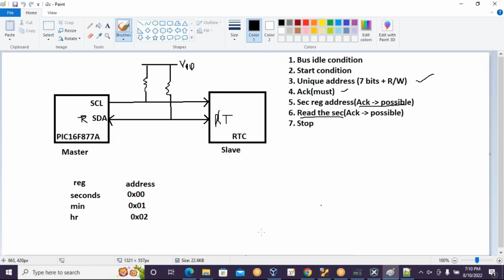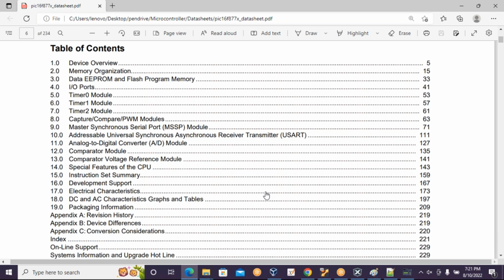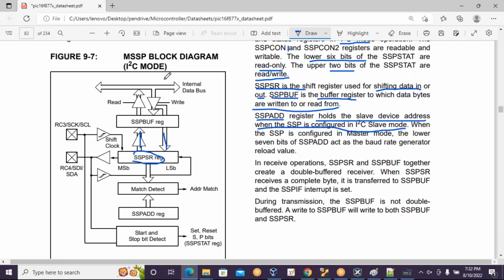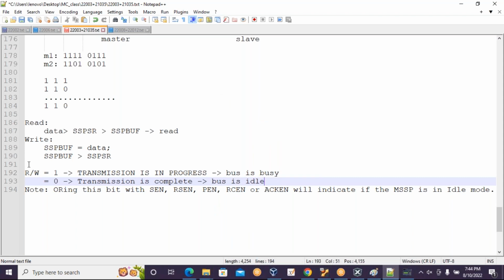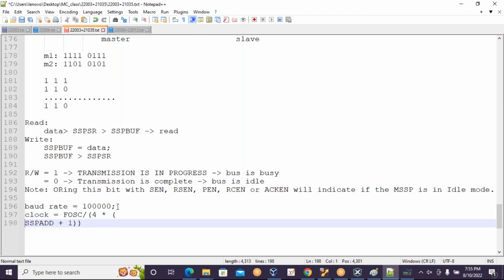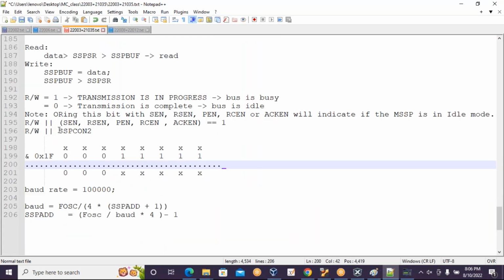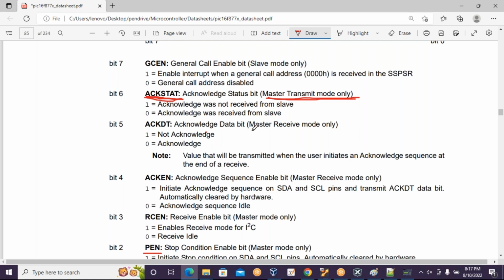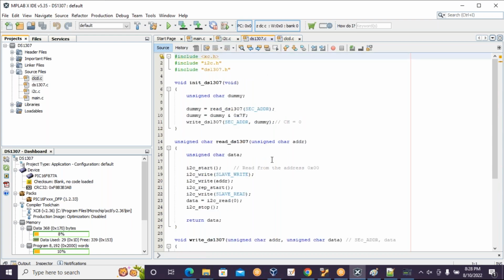MC Module Class 29 10th Aug Communication Protocols I2C